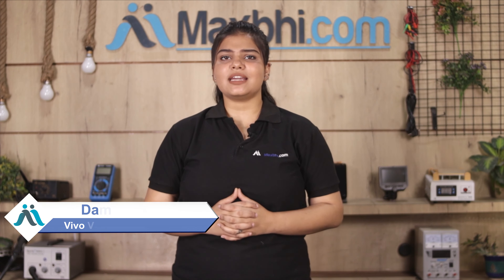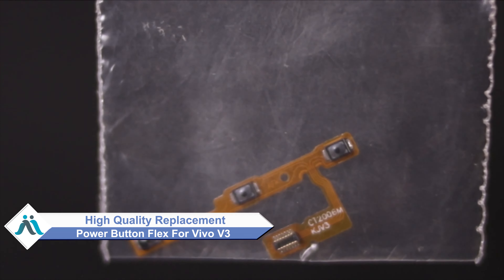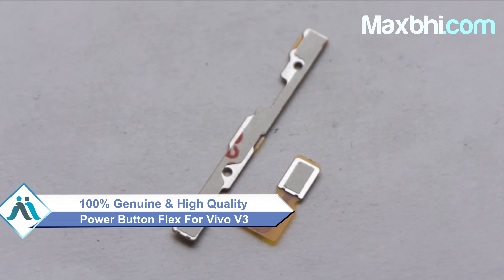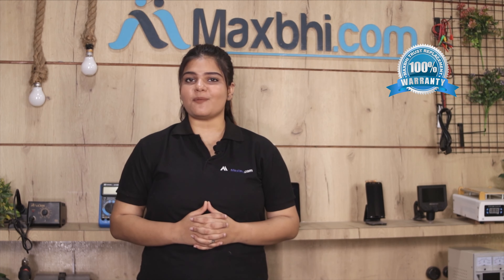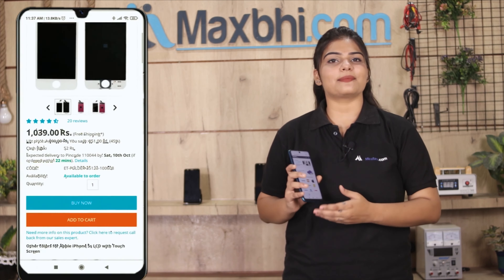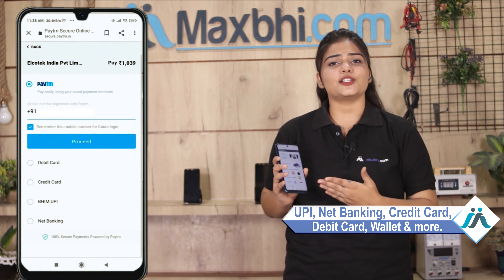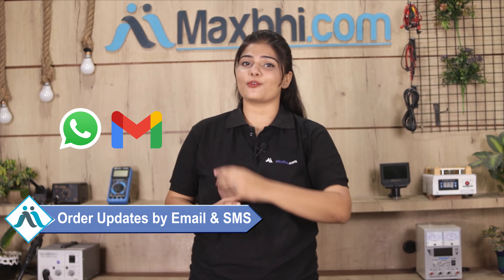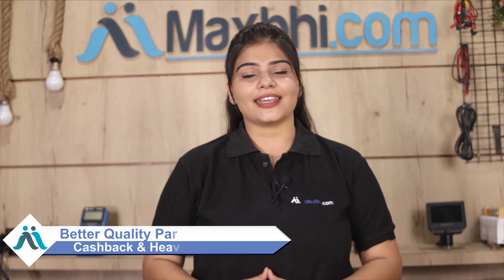Buy Vivo V3 Power Button Flex, Free Delivery High Quality Best Price Maxbhi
Damaged Power Button Flex in your Vivo V3? The replacement Power Button Flex for Vivo V3 comes with replacement warranty and the shipping is done in secured packing to make sure you get the product in perfect shape.